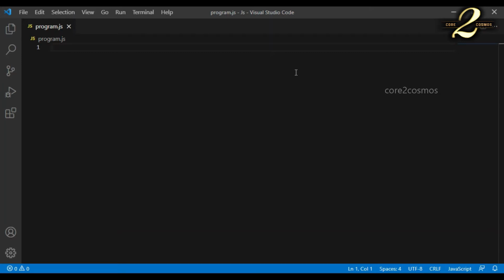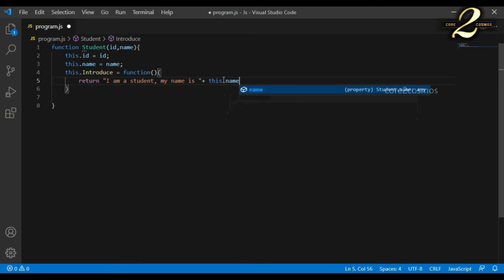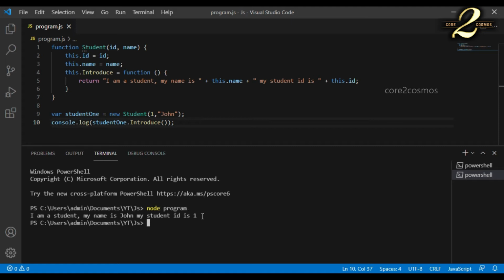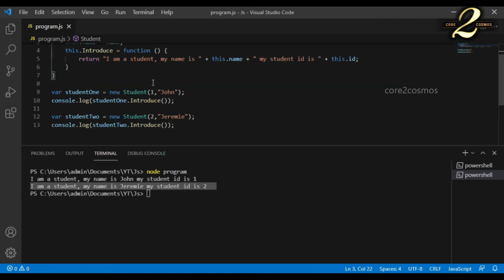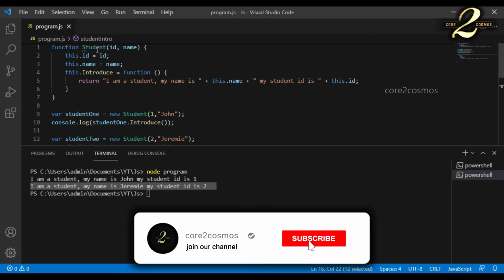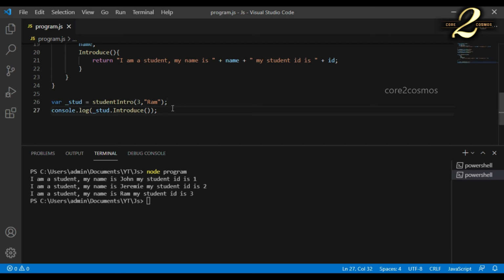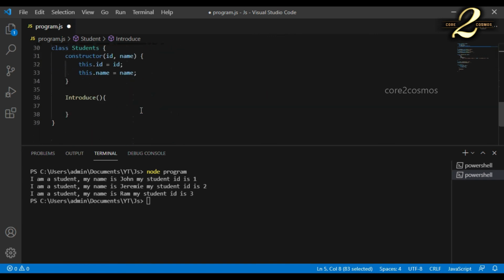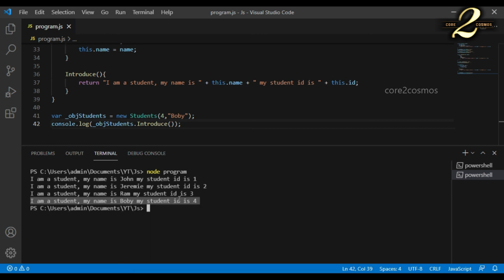JavaScript | creating objects using class factories function constructor | English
The video explains how to create object using function constructors factories and class in JavaScript.